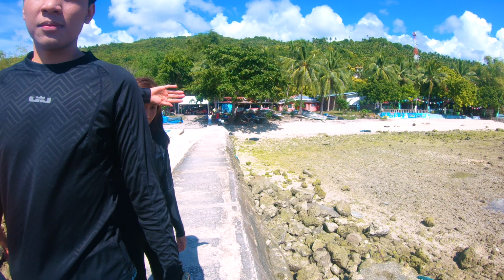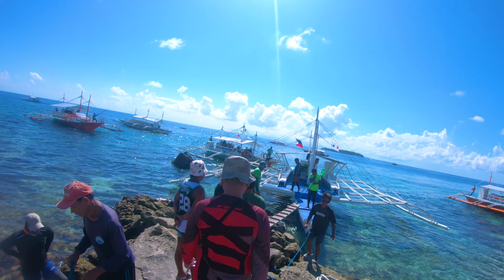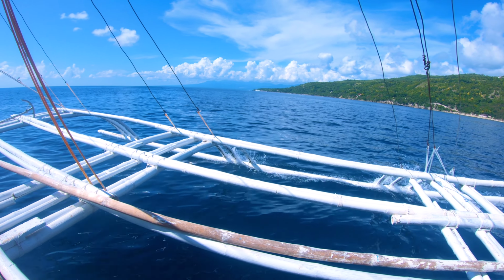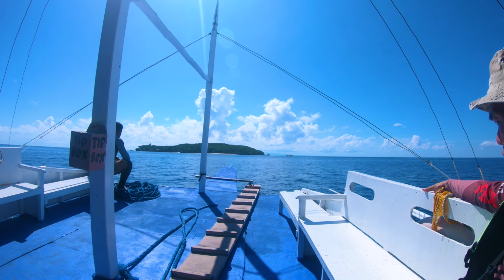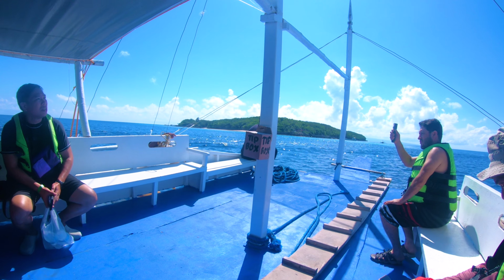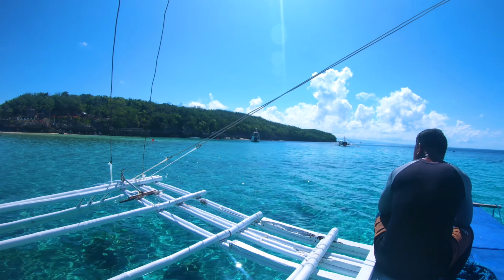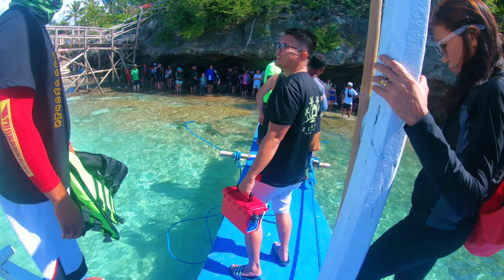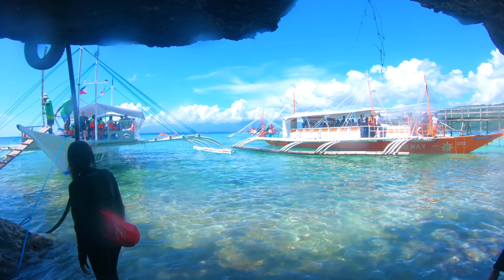LakbayTayo!Gar!Exploring Sumilon Island Cebu:A Stunning Adventure Through the Lens of D7200 探索宿霧蘇米龍島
Welcome to Sumilon Island, a hidden gem nestled in the heart of Cebu, Philippines! Join us on an exhilarating journey as we embark on a mesmerizing adventure through this picturesque island paradise. In this travel vlog, we'll take you on a visual feast showcasing the breathtaking landscapes, crystal-clear waters, and vibrant marine life that Sumilon Island has to offer.

Equipped with the powerful Nikon D7200, we'll capture every awe-inspiring moment in stunning detail. From sunrise to sunset, immerse yourself in the beauty of nature as we explore the island's pristine beaches, lush forests, and captivating viewpoints. Whether you're a seasoned photographer or an avid traveler seeking inspiration, this video is sure to ignite your wanderlust and ignite your passion for adventure.

Join us as we uncover the hidden treasures of Sumilon Island and unleash the full potential of the Nikon D7200. Get ready to witness the magic of travel photography come to life in this unforgettable journey. Let's dive into the beauty of Sumilon Island together. 🌴📷✨

Licensee:
u_fbux5bzs7q

Audio File Title:
Sunshine Bliss

Audio File ID:
181126

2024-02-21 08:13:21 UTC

Pappelallee 78/79
10437 Berlin
Germany

Licensee:
u_fbux5bzs7q

Audio File Title:
Tropical Summer (Background, Vlog Music)

Audio File ID:
156216

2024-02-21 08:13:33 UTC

Pappelallee 78/79
10437 Berlin
Germany

Licensee:
u_fbux5bzs7q

Audio File Title:
Happy Asian Travel (Long)

Audio File ID:
10707

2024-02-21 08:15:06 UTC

Pappelallee 78/79
10437 Berlin
Germany